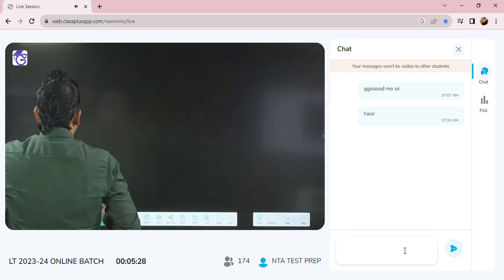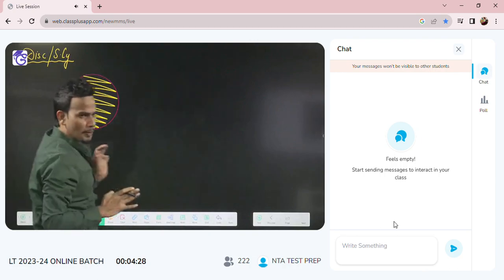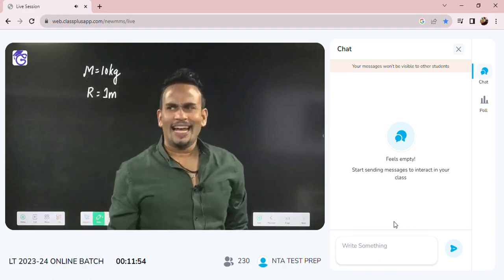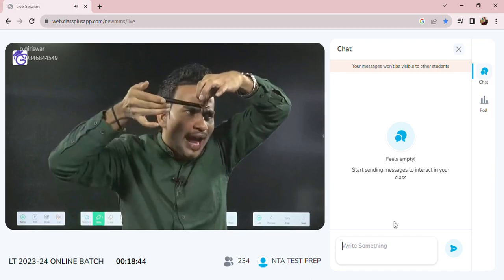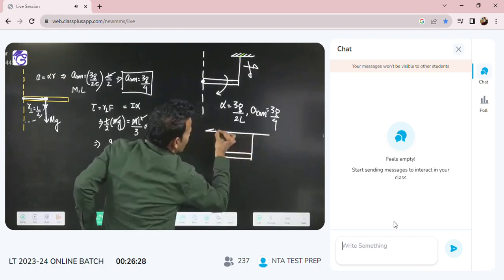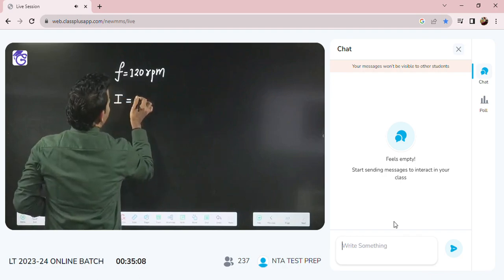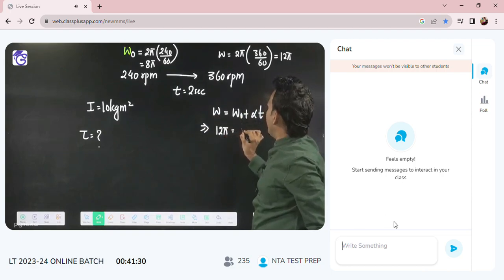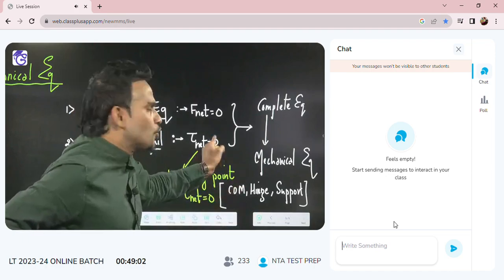tourque pyqs and mechanical eqilibrium part